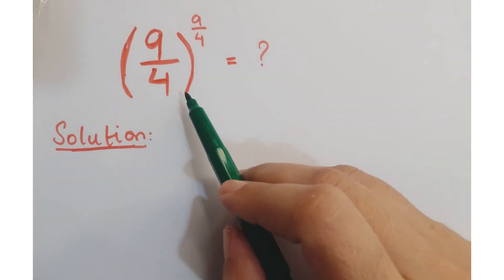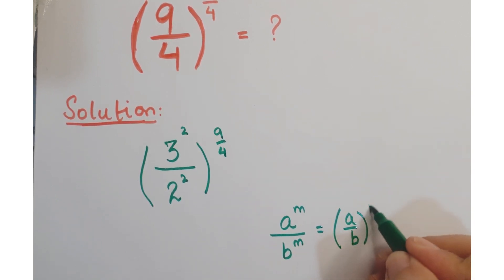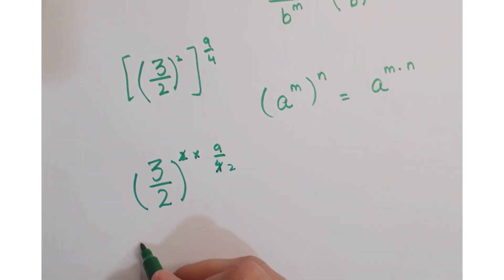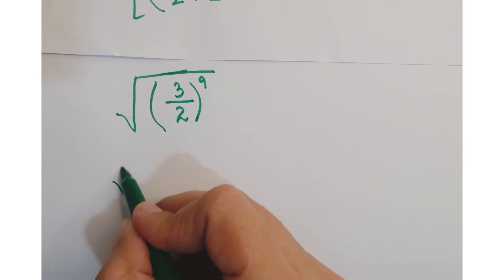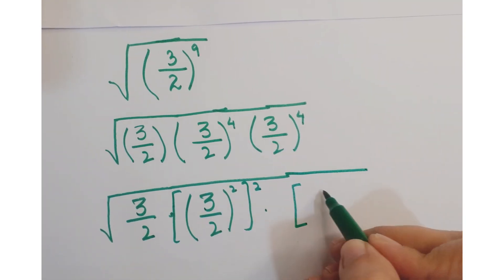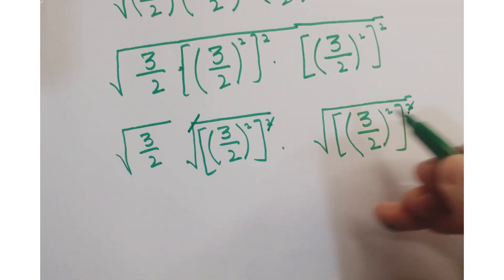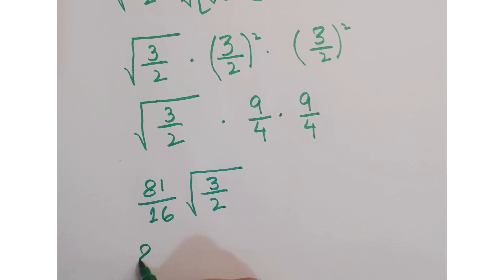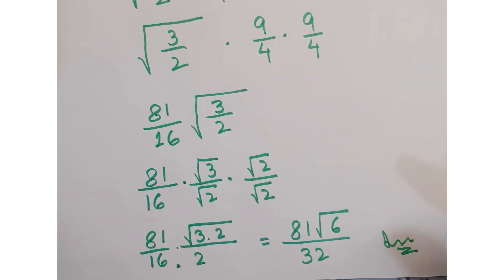A nice exponential question | trick to solve | you should know this trick !!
word problem
hard maths problem
stats problem
statistical problem

power bi
Root problem,
Blackpenredpen
Number theory
Math
The map of mathematics
Math counts
System of equations
Math puzzles
Imo
Competitive exams